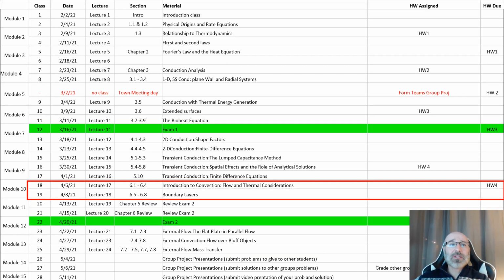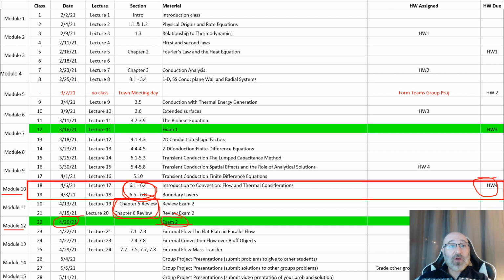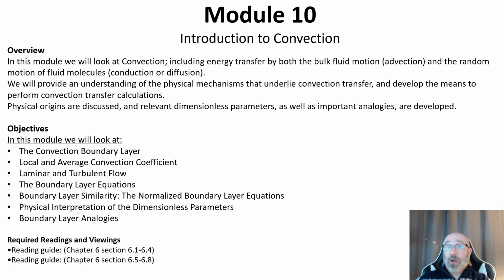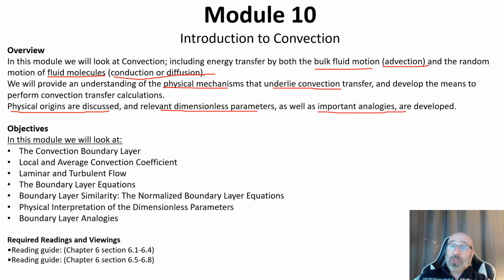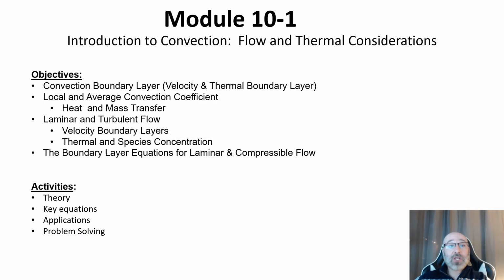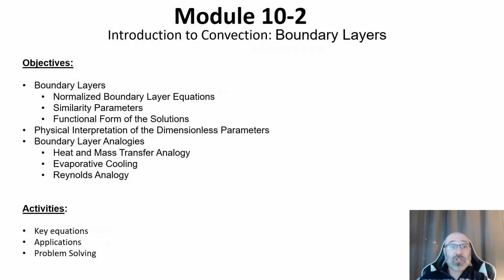ME 144 module 10 Lecture overview